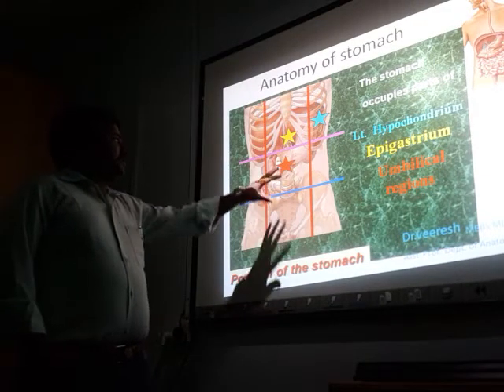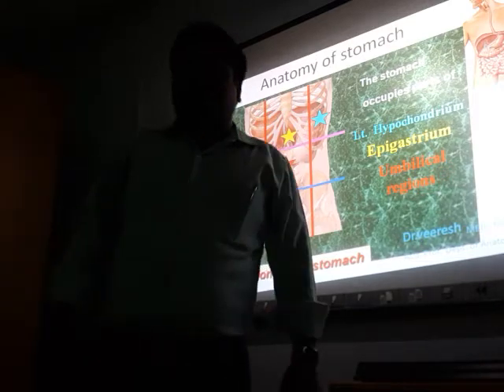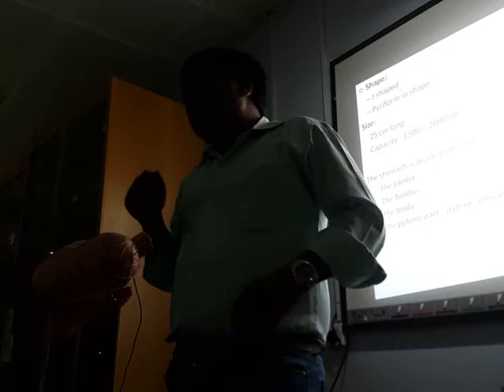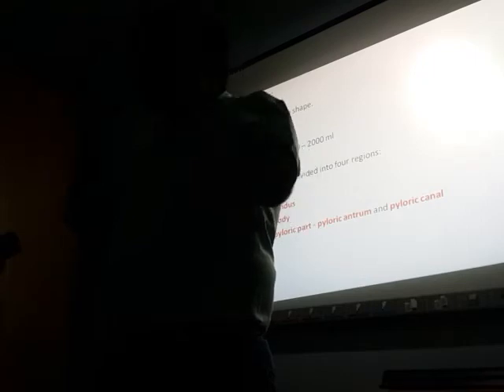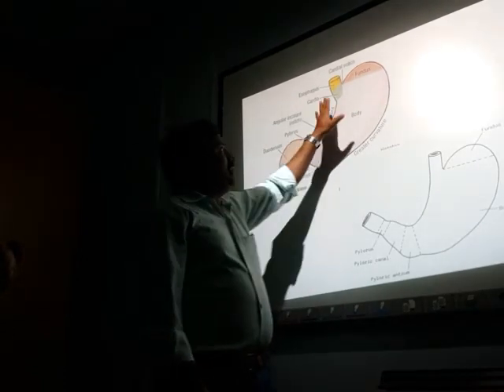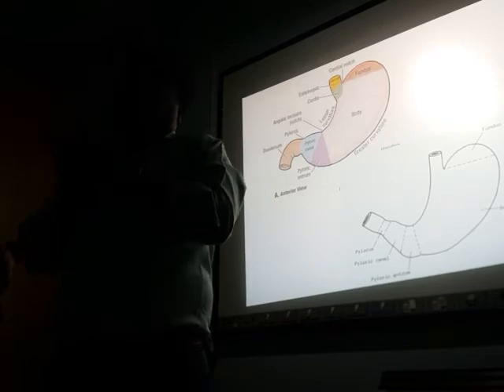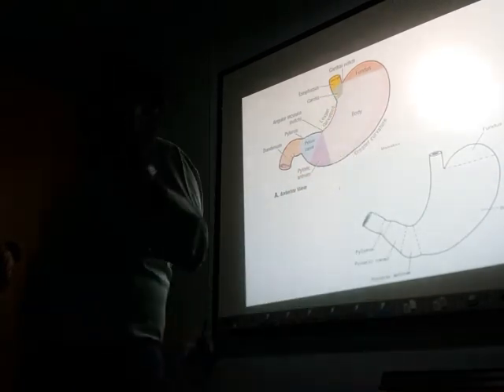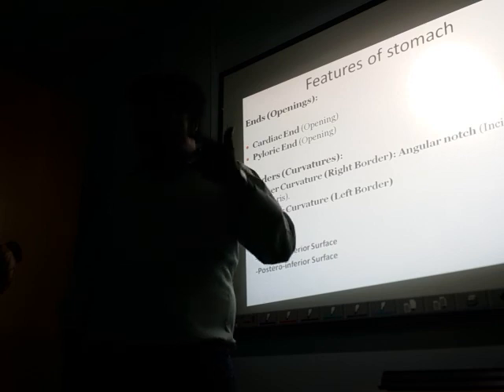Anatomy lab of stomach-1